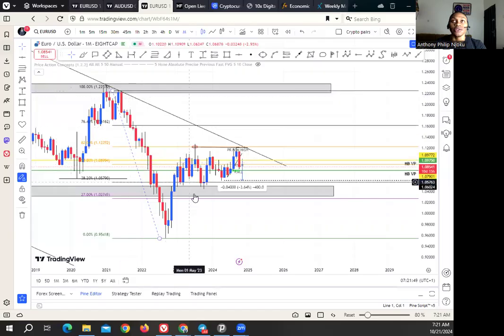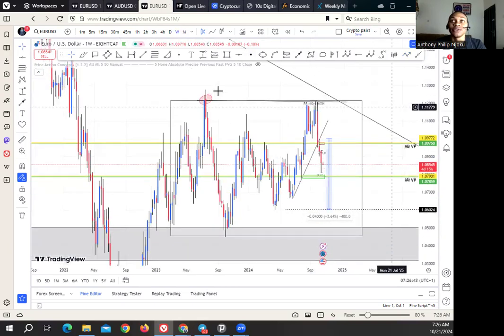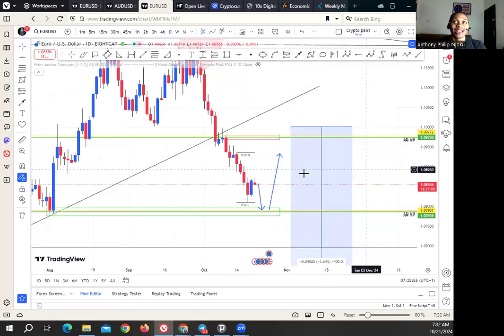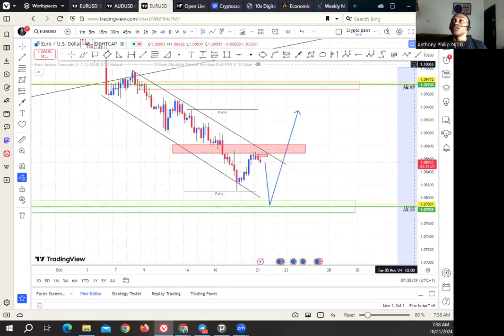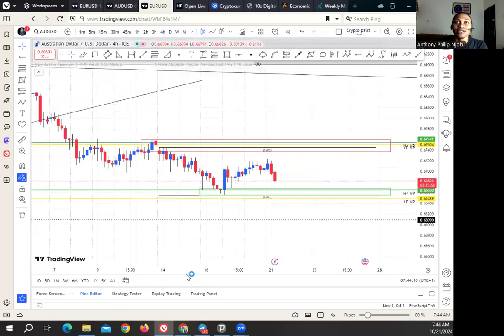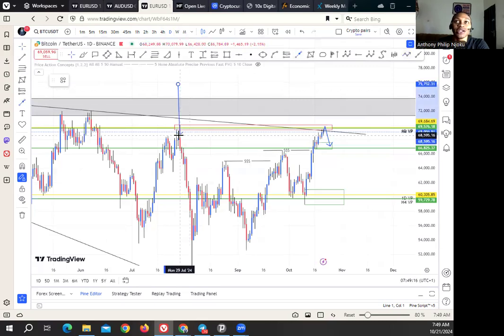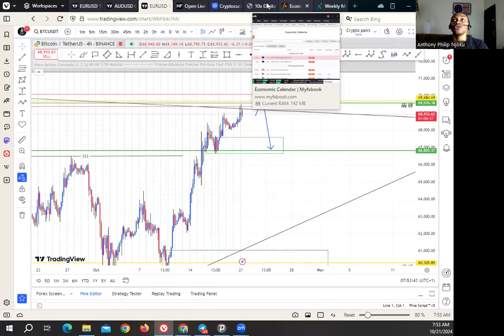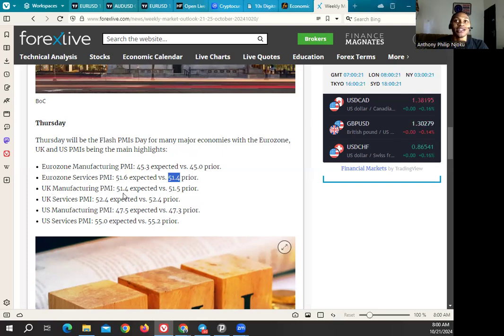MIND-BLOWING 20th October 2024 Trading Secrets Revealed